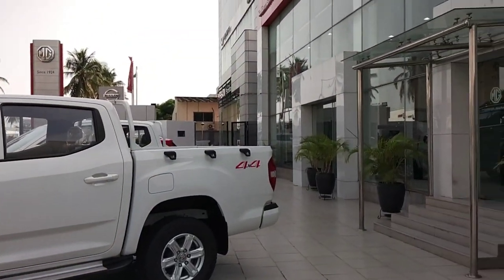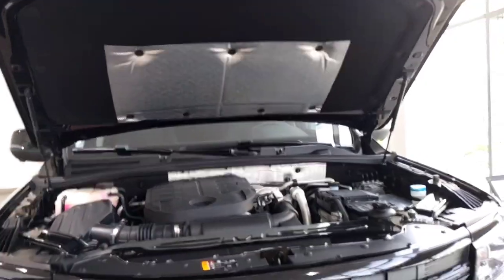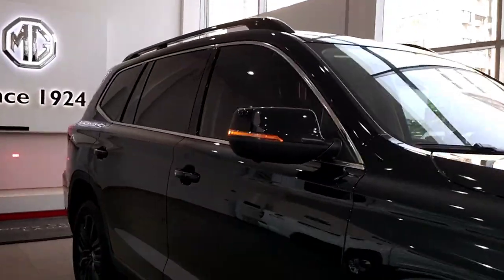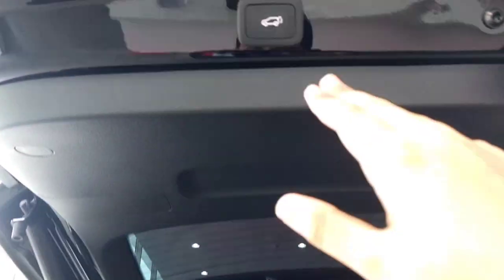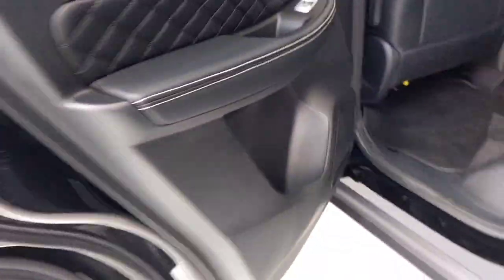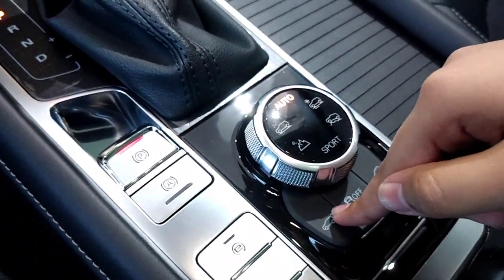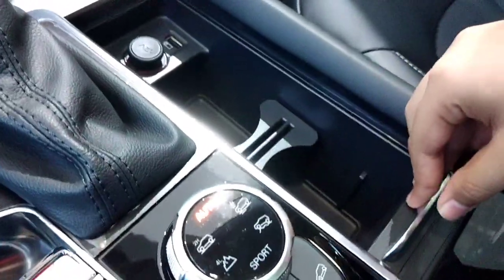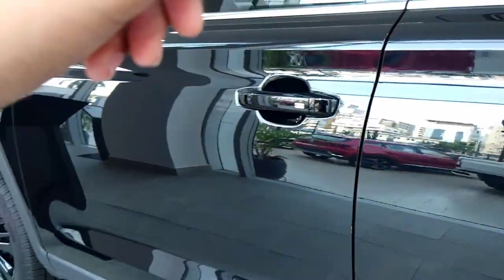MG RX8 2022 | Labh Sagvekar